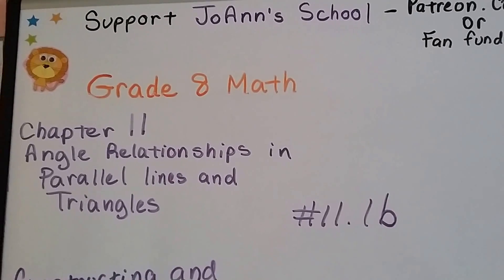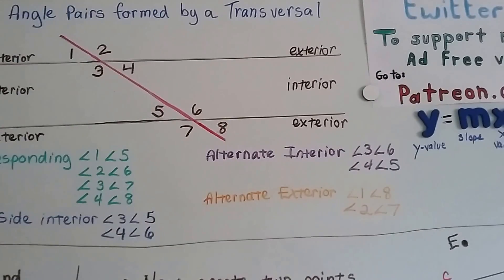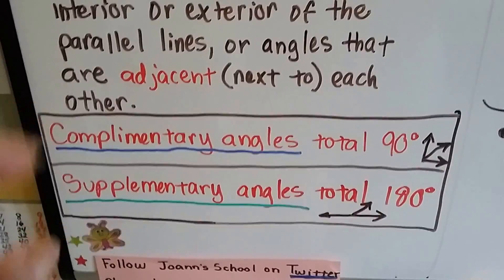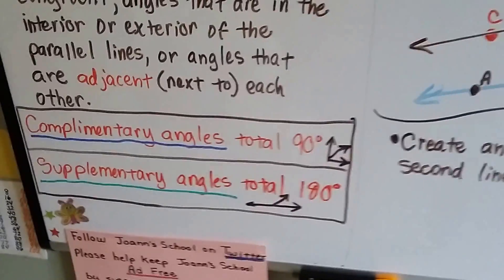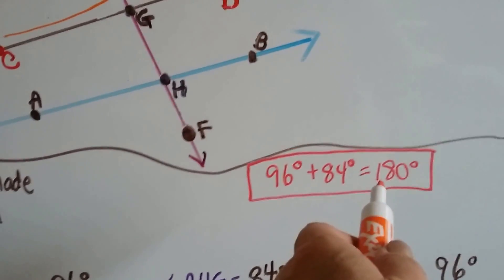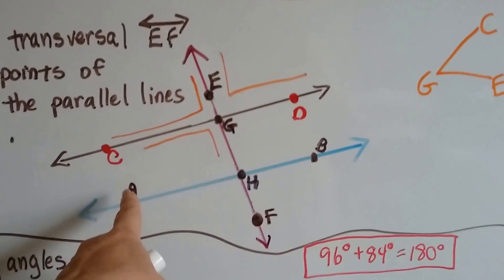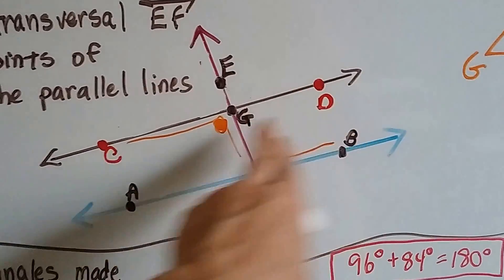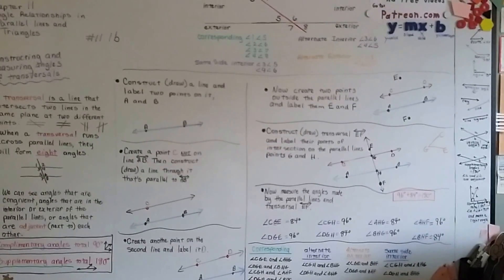Grade 8 Math #11.1b, Construct and measure angles of Transversals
An explanation of how to construct a transversal and measure its angles. How the definition of Complementary and Supplementary angles help us. Finding the corresponding angles, Alternate interior angles, Alternate exterior angles and Same side angles.  #11.1b